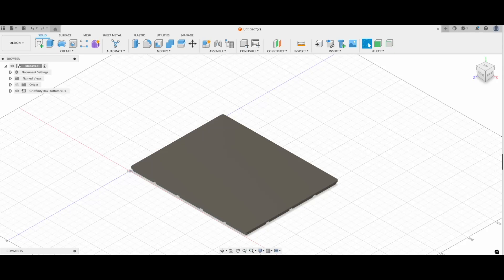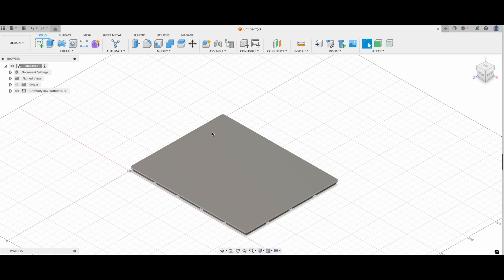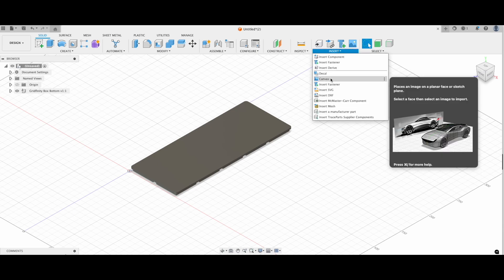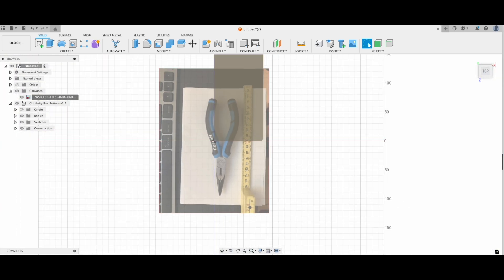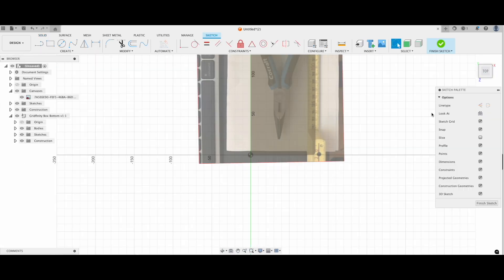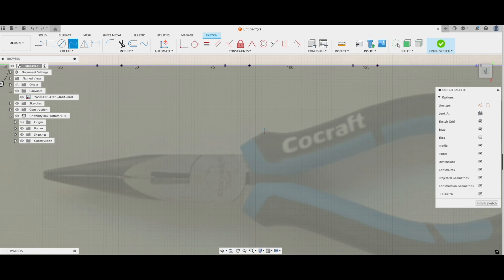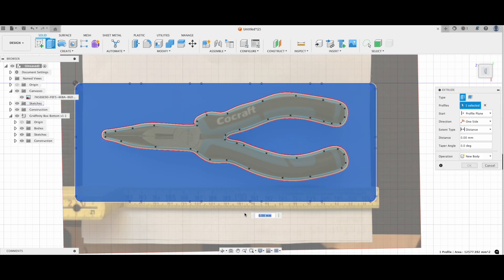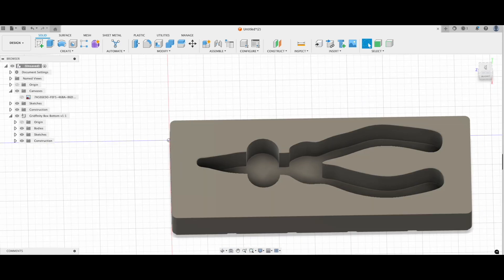Fusion 360: Create a Gridfinity Tool Bin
In this video I show how I make my custom gridfinity tool holders. Perfect to keep your drawers organized.